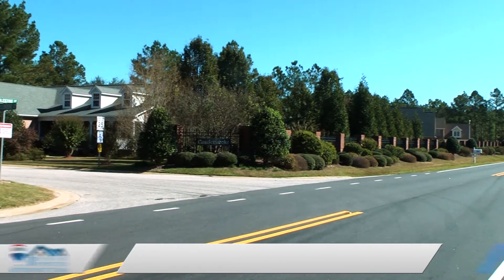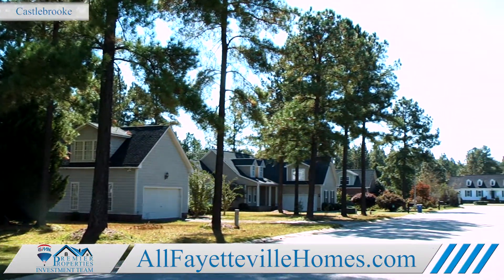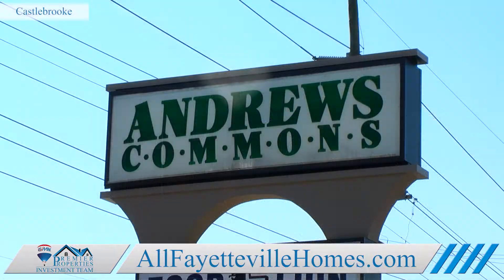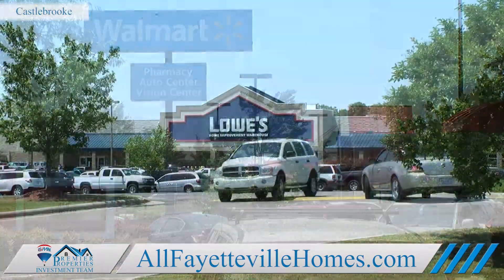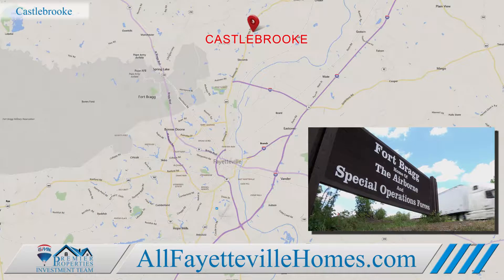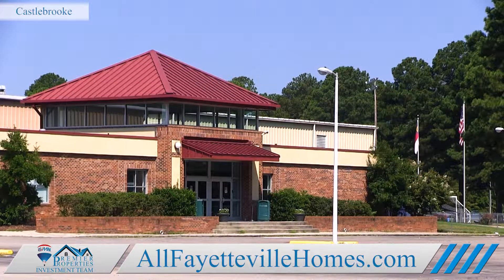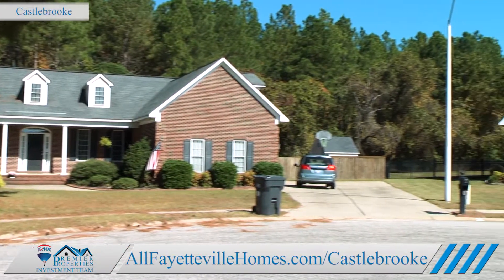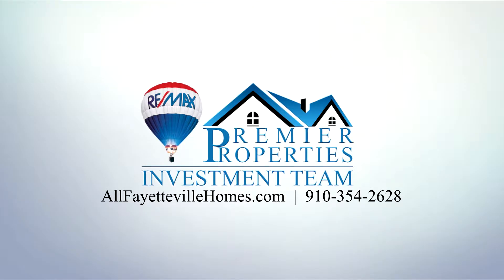Video Tour of Castlebrooke in Linden, NC.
Watch this video tour of Castlebrooke Neighborhood in Linden, NC. Be sure to visit AllFayettevilleHomes.com/castlebrooke to learn more about this neighborhood, such as schools, taxes, local shopping and more.

Your homes is the largest and most important investment you'll ever make, and our investment team of local community real estate experts is here to help you find the perfect place you can call Home.